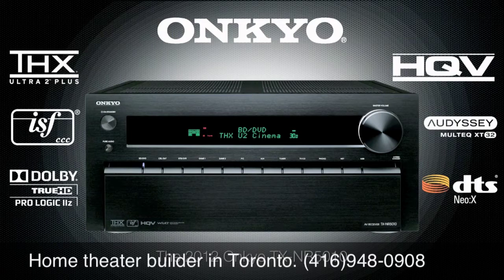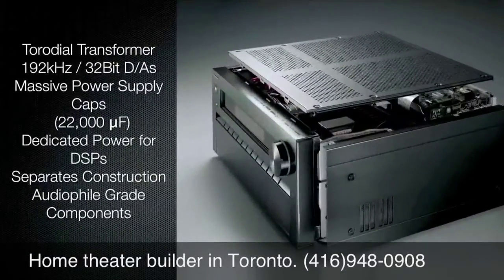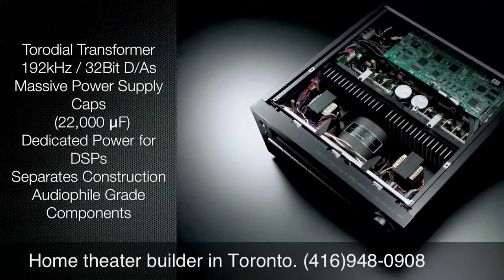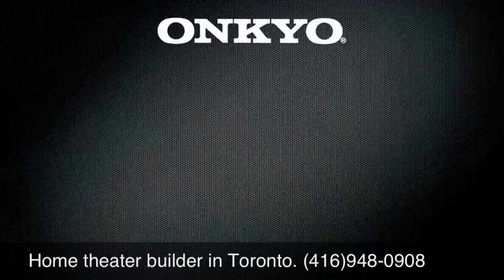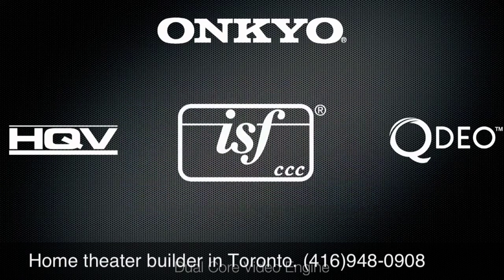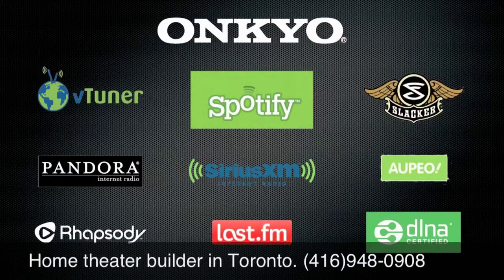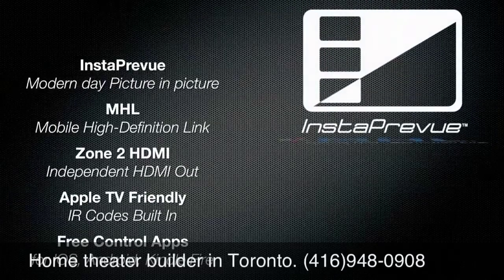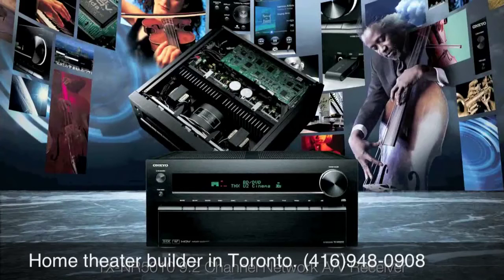Home theater in Toronto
Home theater builder in Toronto. (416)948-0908